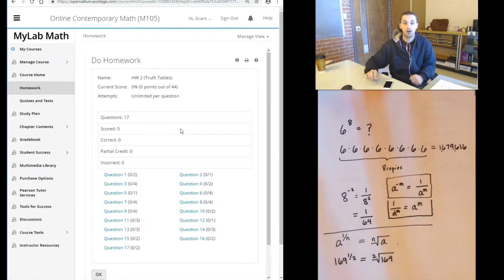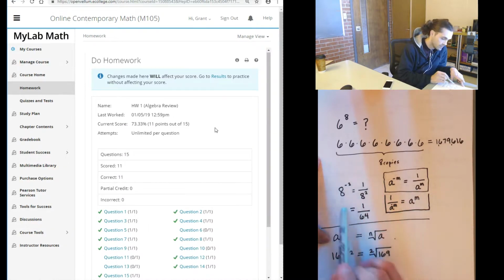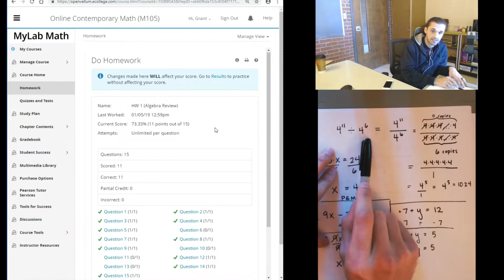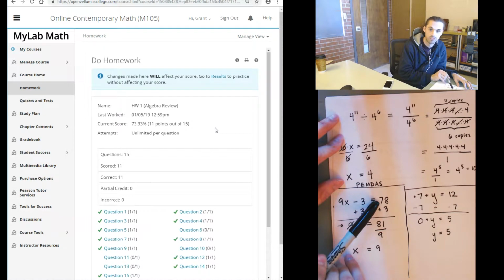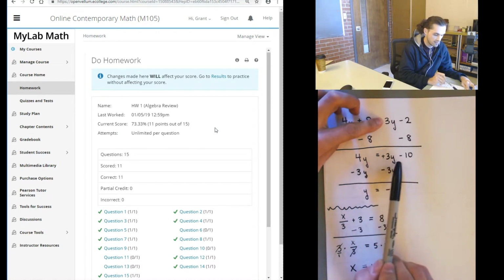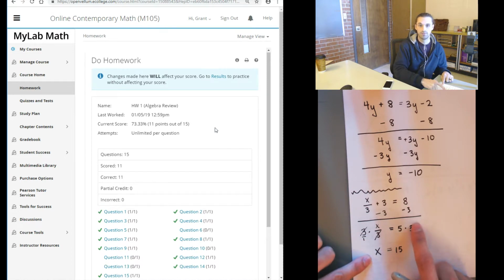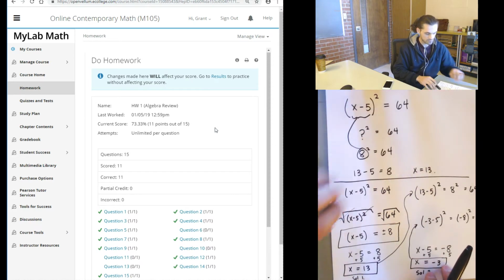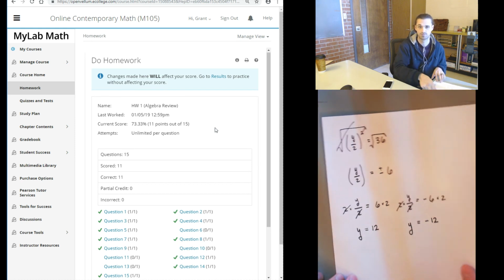HW 1 with audio Algebra Review